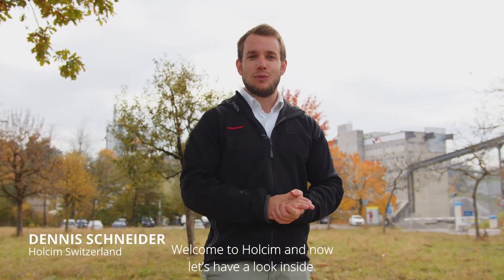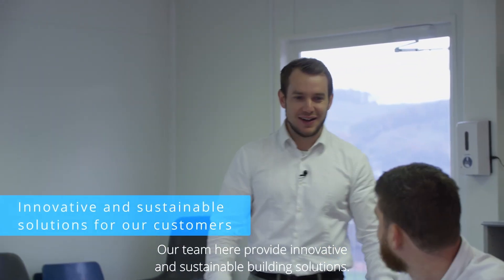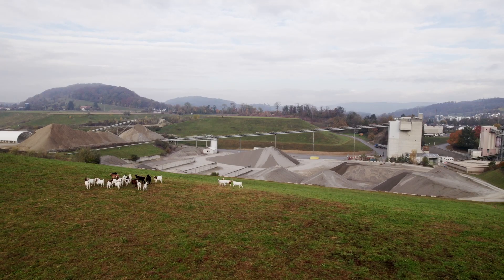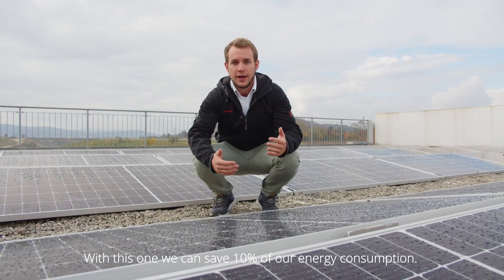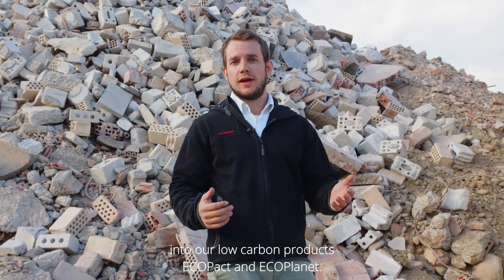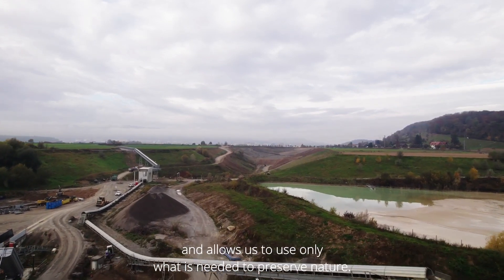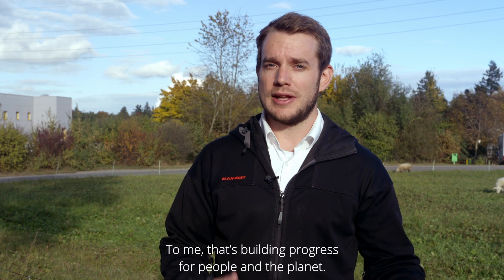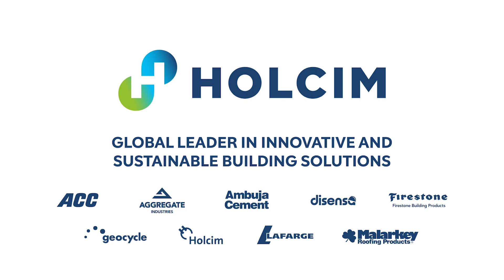About circular construction with Dennis Schneider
Our One Young World 2021 delegate, Dennis Schneider, gives us a tour of Switzerland’s largest aggregates site and our ready-mix plant to learn exactly how we provide innovative and sustainable building solutions.

Watch Dennis highlight how we are circular in our processes, there from the use of solar energy to the recycling of construction waste ♻️

Find out more about Susteno, which features up to 20% construction and demolition waste inside